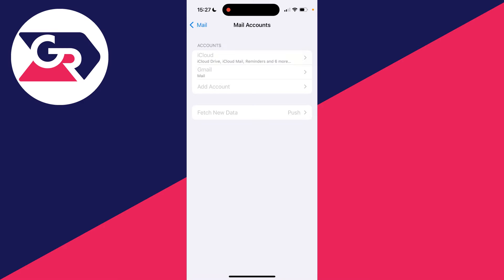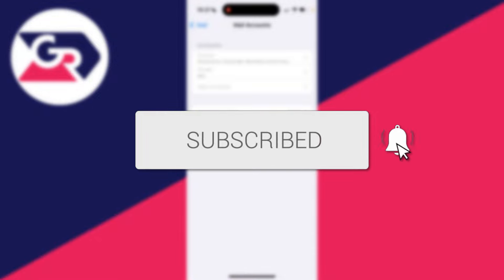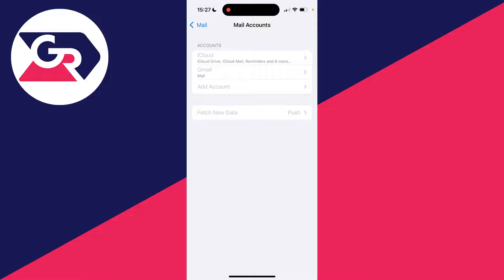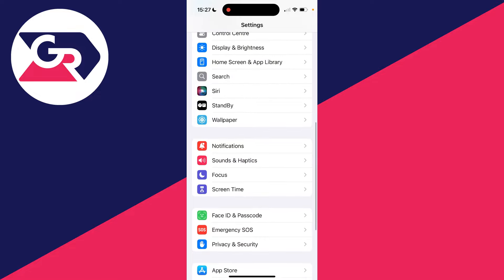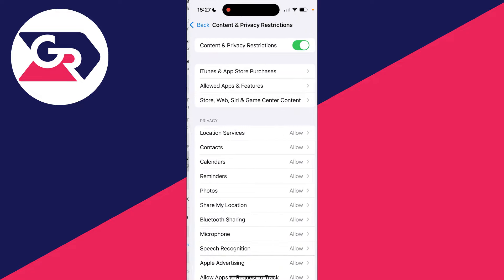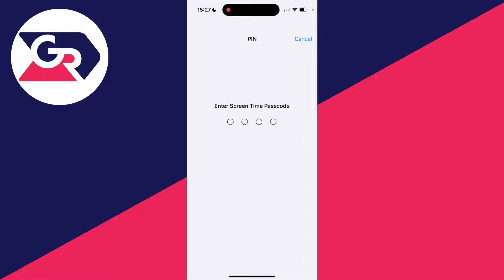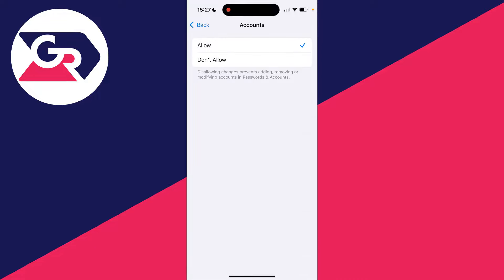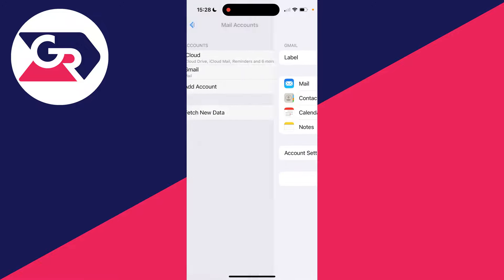Fix Can't Add or Remove Email Account On iPhone - Full Guide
Learn how to fix can't add or remove email account on iphone in this video.

GuideRealm